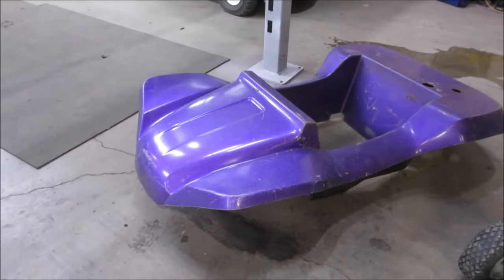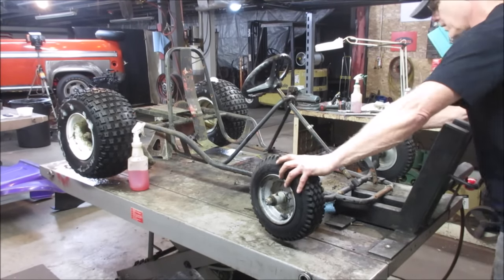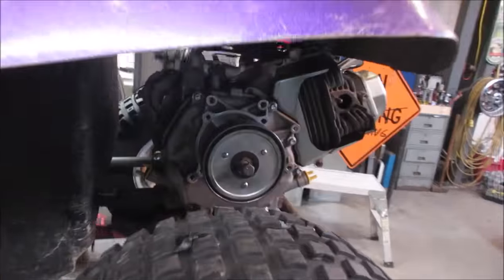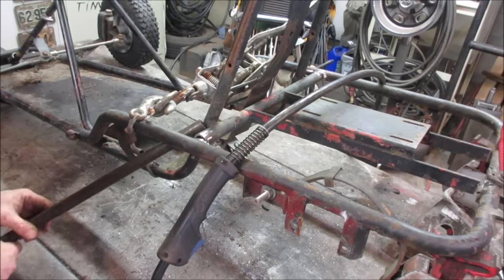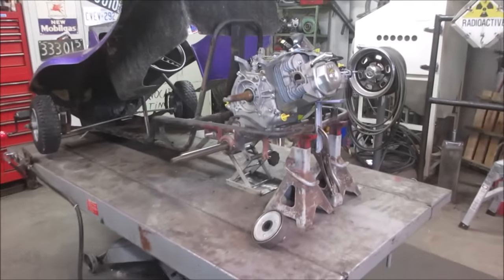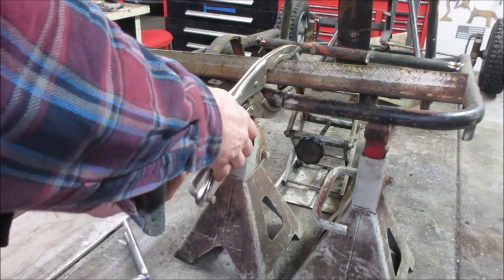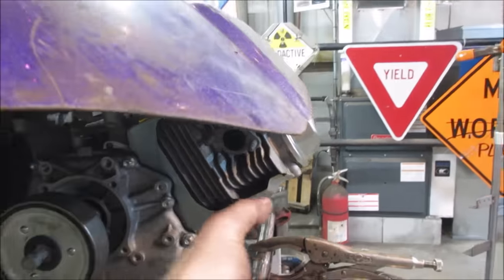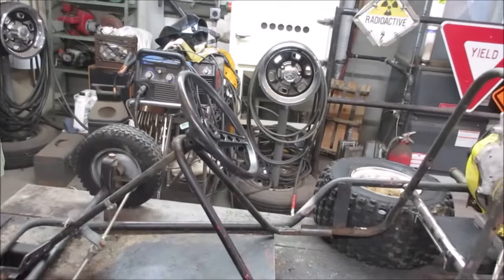Built From Trash. VW Dune Buggy Mini,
While on a pick for vw parts, l came across this 1/2 scale vw dune buggy fiberglass body, then that weekend found this dingo go cart frame if rough condition. followed by a free 13 hp engine, now the fun begins. lets try and make it all fit together.